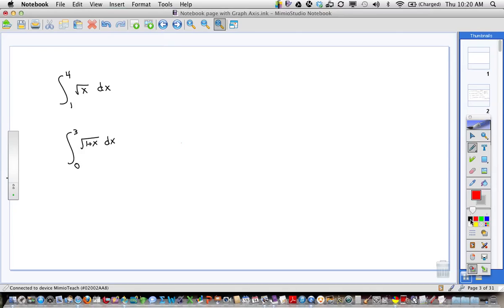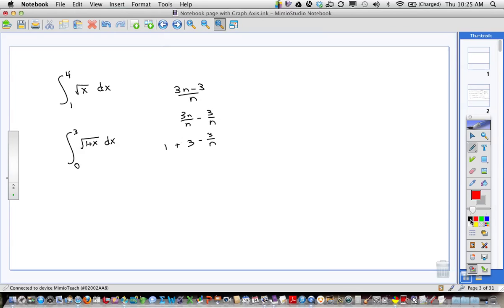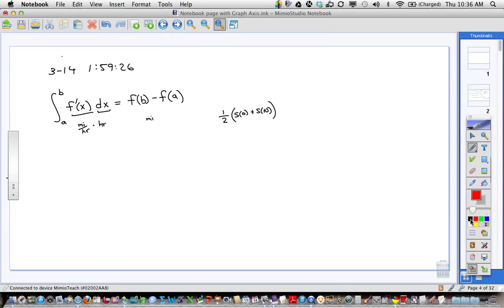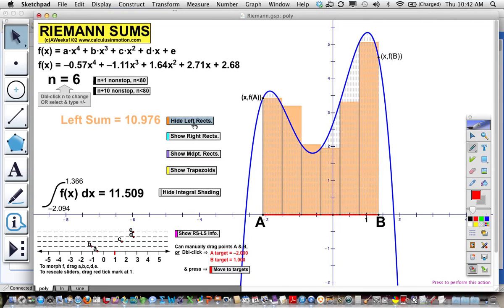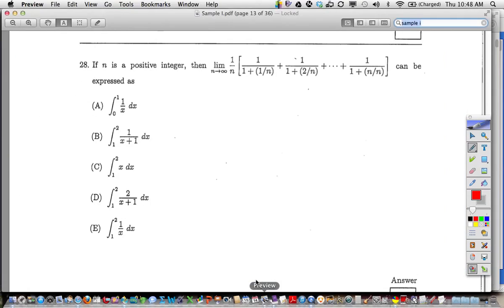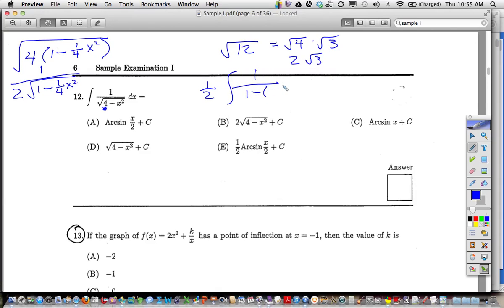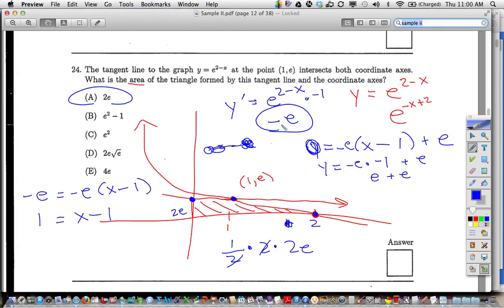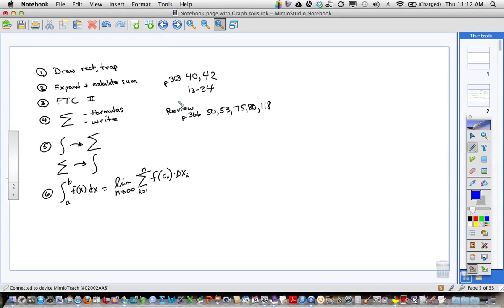Mar. 14 Class Video